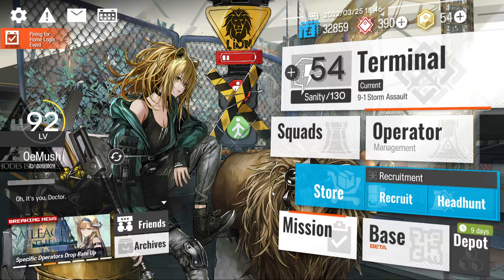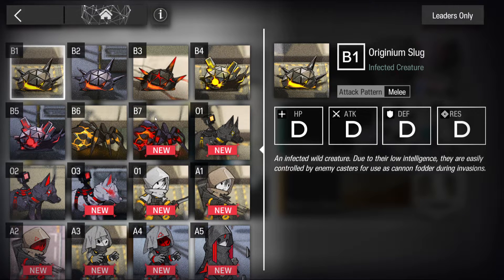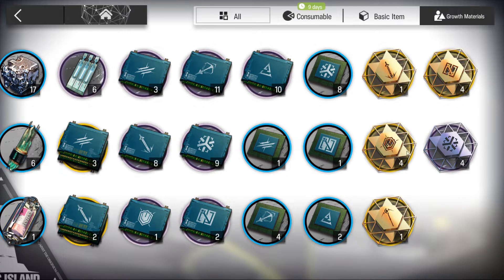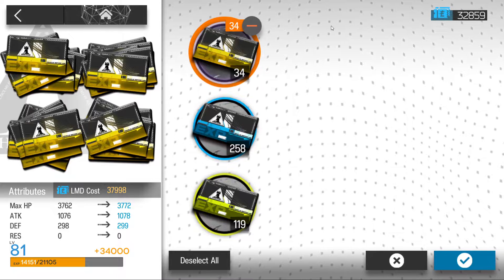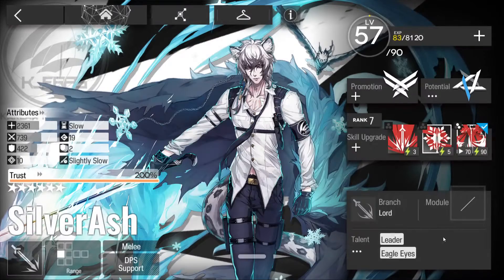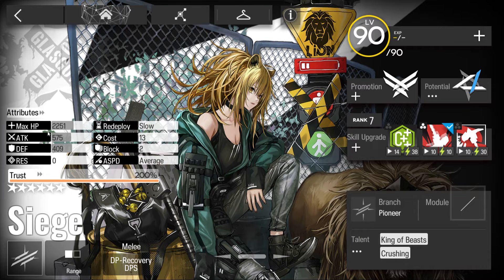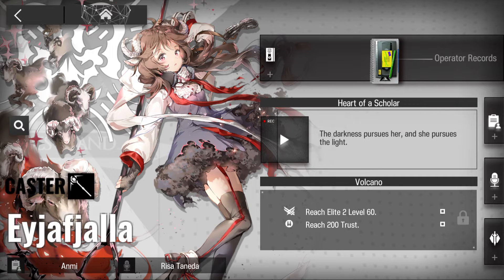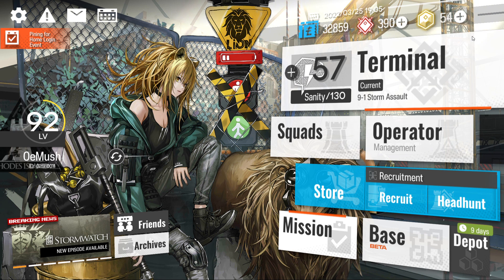Really Crappy Guide to the Main Menu in Arknights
A really crappy guide to the main menu in Arknights minus the stuff from the other videos (obviously)